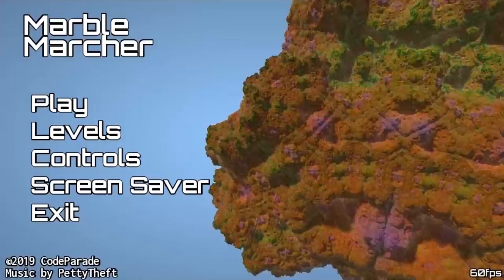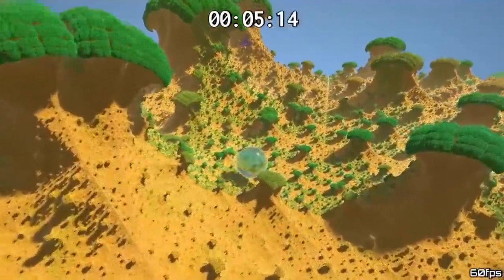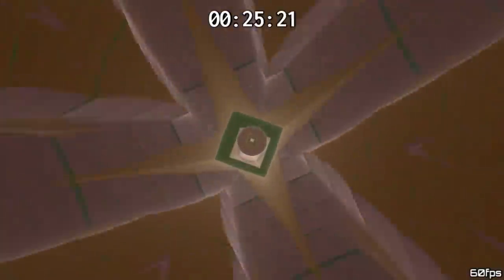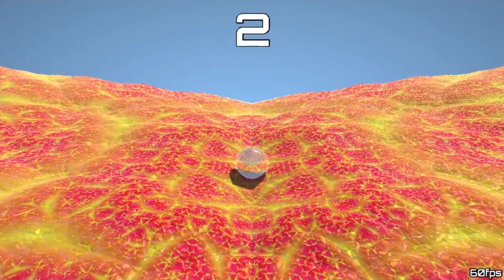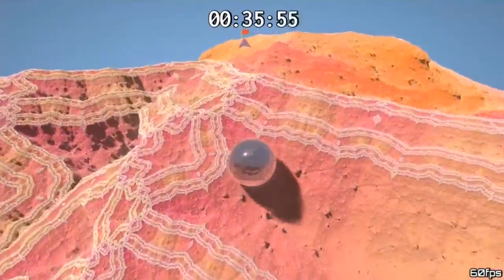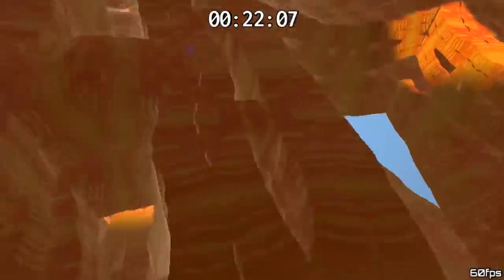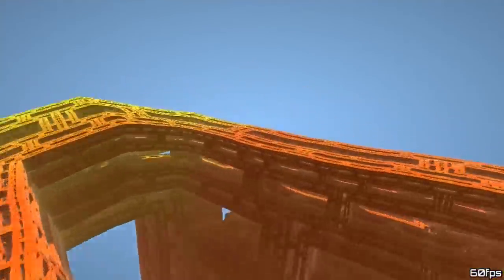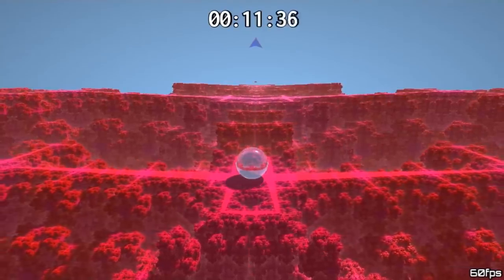MARBLE MARCHER: Real-Time Ray Tracing on Fractal Race Courses! (Experimental game)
Marble Marcher is an experimental game using real-time ray tracing to form fractal race courses for your marble to solve.

We check out Marble Marcher, an open-source experiment that uses the power of real-time ray tracing to create fractal landscapes, then makes you roll across them with a marble to reach the goal in record time.

A powerful graphics card is needed for higher resolutions, but even a GTX 970 can get a taste of 60fps, as we see in this Marble Marcher gameplay video.

Official Marble Marcher gameplay info:

"Marble Marcher is entirely ray-traced in real time and is played on the surface of evolving fractals. The goal is to get your marble to the goal as quickly as possible.

This game is the result of a fractal physics engine I developed that allows fast collisions with fractals and other procedurally rendered objects. As far as I'm aware, it is the first game to ever use this technique."